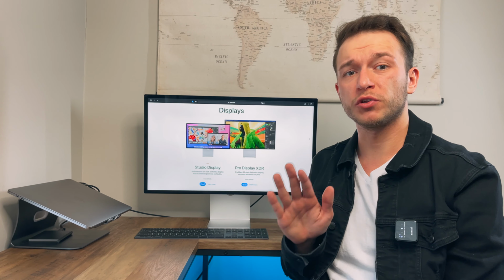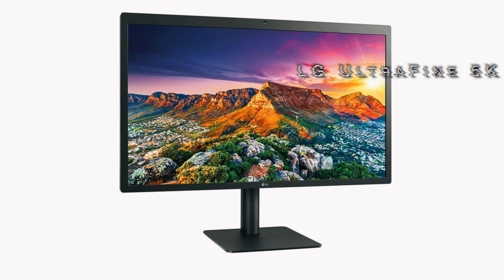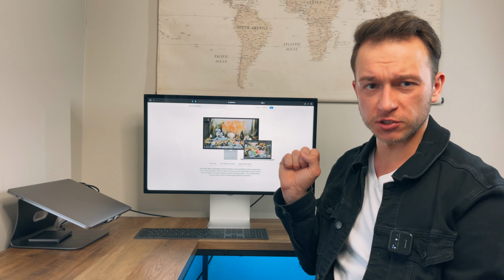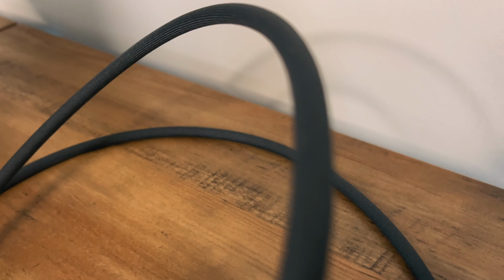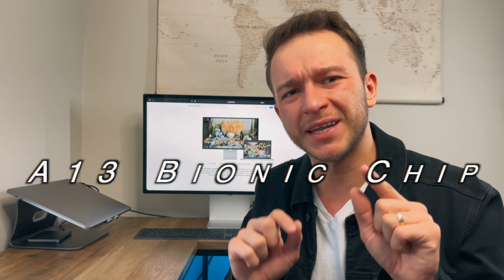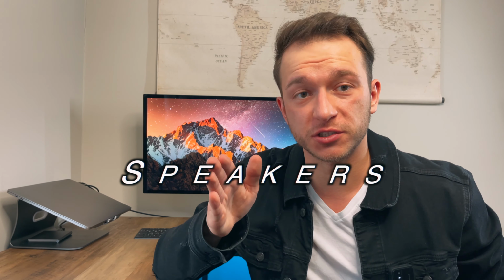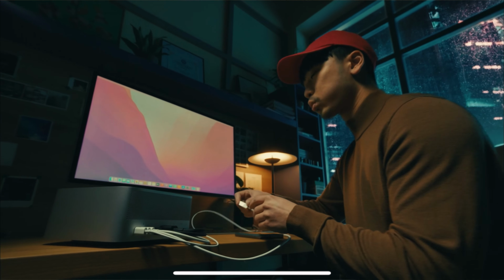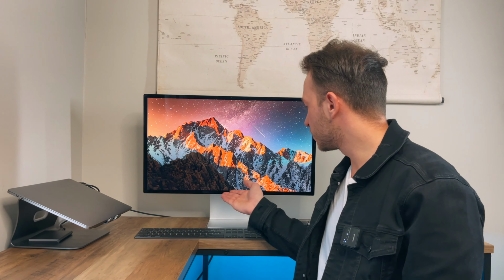5 Reasons Why You SHOULD Get Apples Studio Display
In todays video we will focus on 5 reasons why Apple Studio Display is worth the purchase. I will be going into details of external and internal components of the Studio Display and comparing that with the competitors on the market.

Let me know what you think about the new Studio Display, is it something you are interested in purchasing?

Also you can check out the Shorts that are available on this channel and that are uploaded multiple times a week.

Thank you to everyone who is watching and who supports this channel, have a good one.